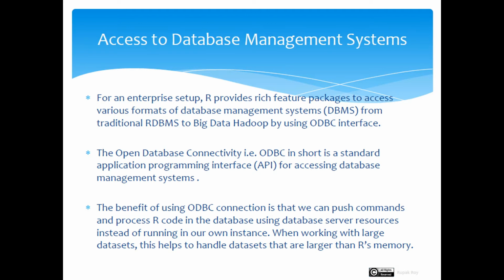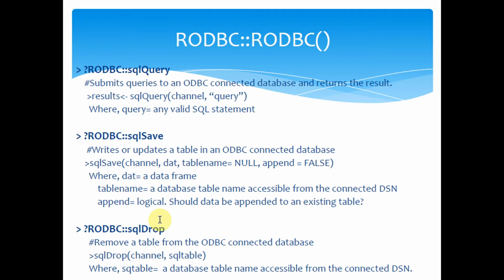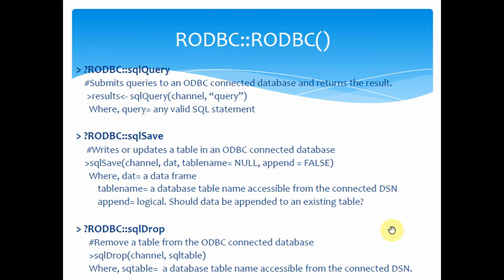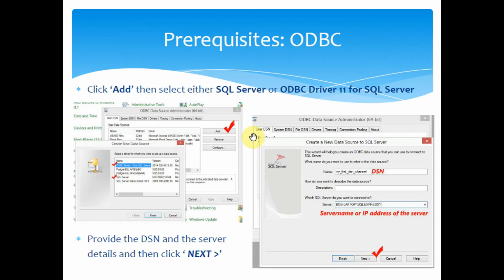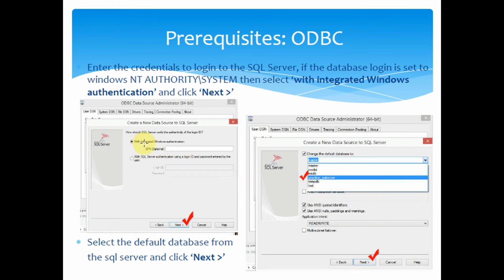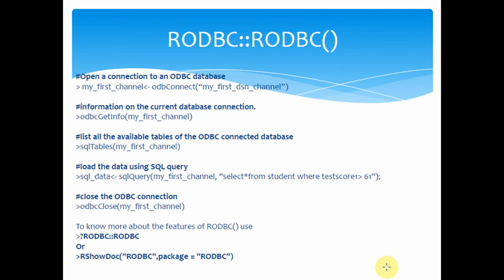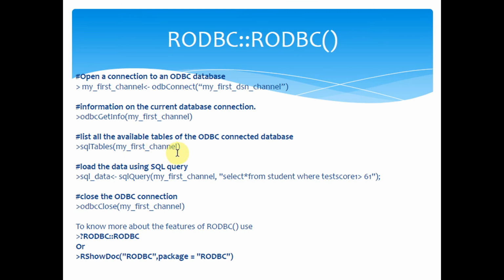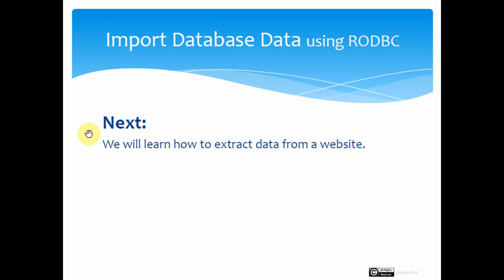Import Database Data using RODBC in R Studio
Well-documented instructions to access the database management systems using ODBC API with the benefit of processing R code in the database using database server resources.
Let me know if anything is required. Ping me @ google @bobrupakroy